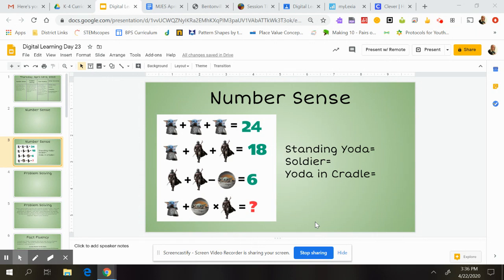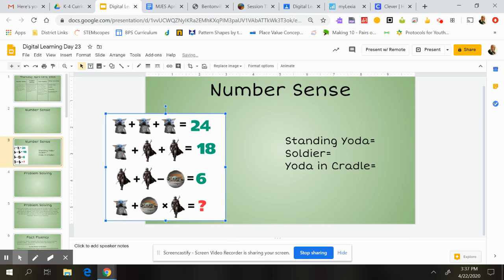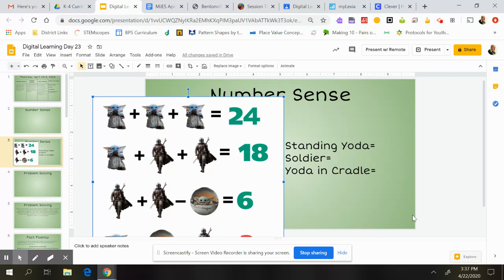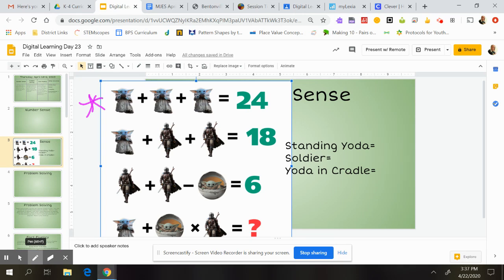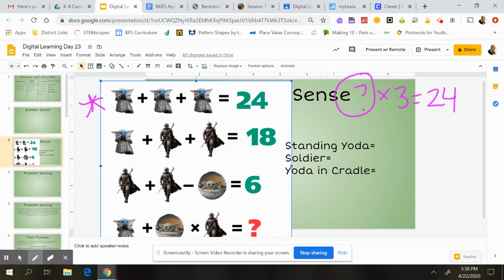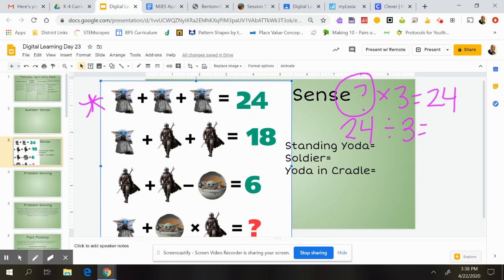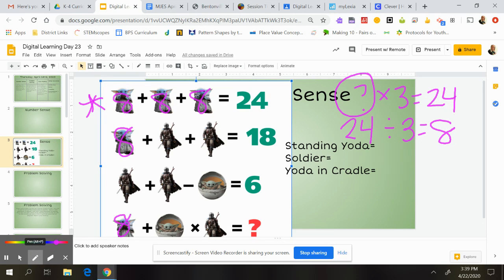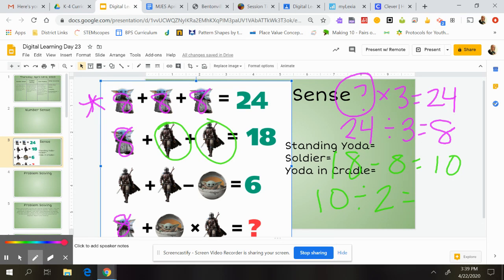Number Sense 4 23